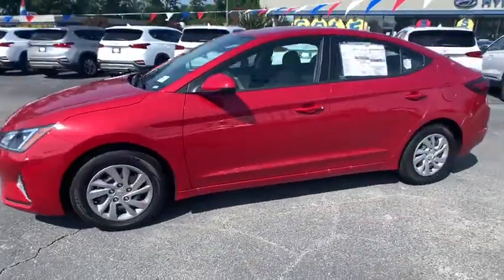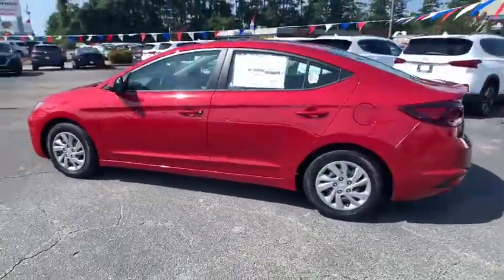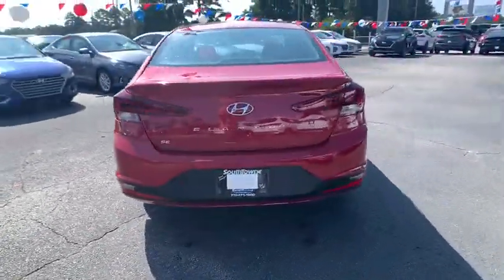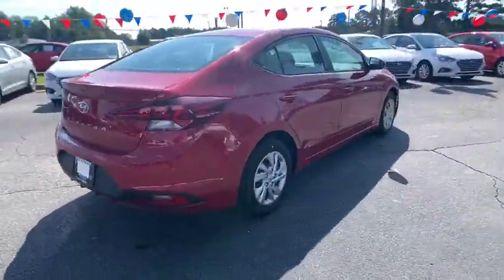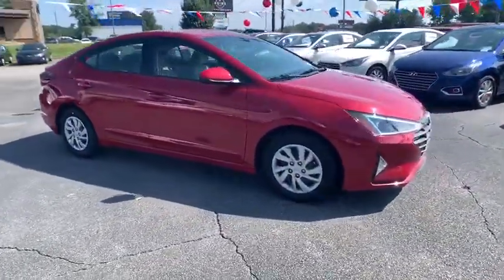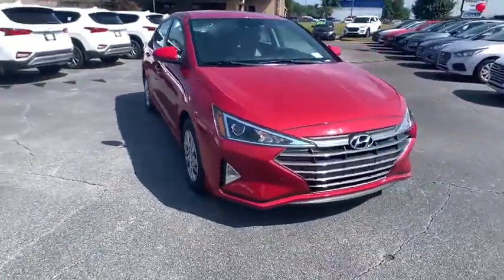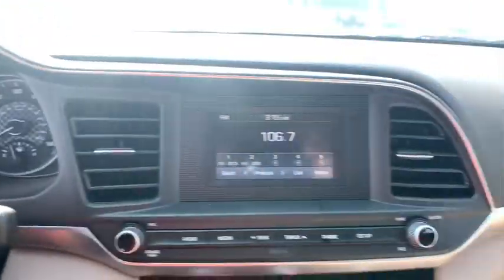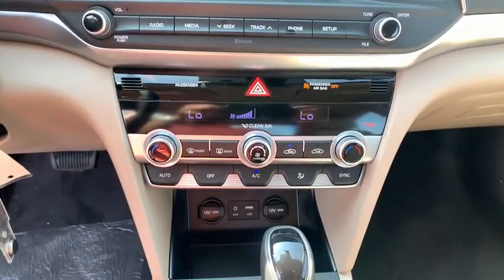2020 Hyundai Elantra Riverdale, Morrow, Union City, Jonesboro, Forest Park, GA DTH6408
Scarlet Red Pearl New 2020 Hyundai Elantra available in Riverdale, Georgia at Southtowne Hyundai of Riverdale. Servicing the Morrow, Union City, Jonesboro, Forest Park, GA area.

Price includes: $1250 - Retail Bonus Cash. Exp. 09/08/2020   Scarlet Red Pearl 2020 Hyundai Elantra SE FWD IVT 2.0L 4-Cylinder DOHC 16VbrbrHome of the 20 YEAR / MILLION MILE WARRANTY! Cargo Package (C1) (Cargo Net Reversible Cargo Tray and Trunk Hooks) Option Group 01 6 Speakers ABS brakes Air Conditioning AM/FM radio Automatic temperature control Brake assist Bumpers: body-color Carpeted Floor Mats Delay-off headlights Driver door bin Driver vanity mirror Dual front impact airbags Dual front side impact airbags Electronic Stability Control Exterior Parking Camera Rear Front anti-roll bar Front Bucket Seats Front Center Armrest Front dual zone A/C Front reading lights Front wheel independent suspension Illuminated entry Knee airbag Low tire pressure warning Occupant sensing airbag Outside temperature display Overhead airbag Overhead console Panic alarm Passenger door bin Passenger vanity mirror Power door mirrors Power steering Power windows Premium Cloth Seat Trim Radio: AM/FM Audio System Rear window defroster Remote keyless entry Security system Speed control Speed-sensing steering Split folding rear seat Steering wheel mounted audio controls Tachometer Telescoping steering wheel Tilt steering wheel Traction control Trip computer Variably intermittent wipers and Wheels: 15 x 6.0J Steel w/Covers. Recent Arrival! 30/40 City/Highway MPGbrbrbrSouthTowne is a family owned and operated full-service dealer serving the communities of Newnan Peachtree City Carrollton Griffin LaGrange Columbus Union City Morrow Riverdale Fayetteville and the rest of Greater Atlanta for more than 25 years. We are 100% committed to ensuring this will be the most pleasant car-buying and ownership experience youve encountered. We look forward to the opportunity to earn your business.